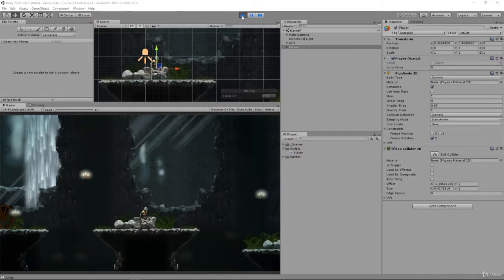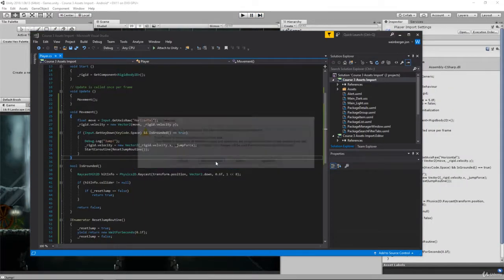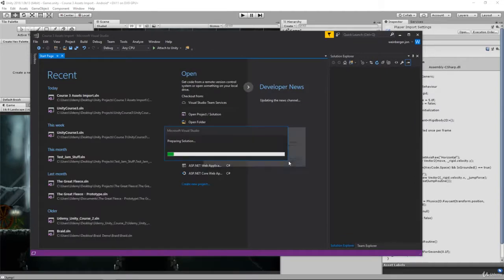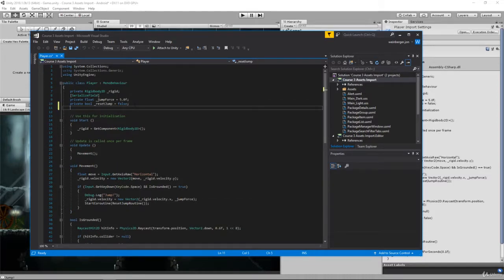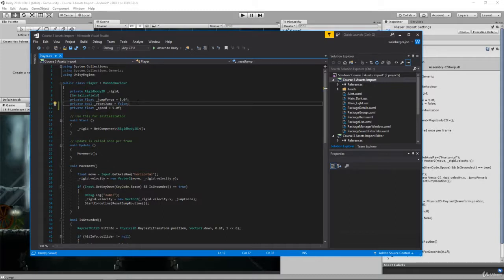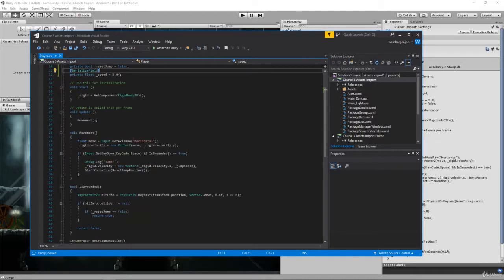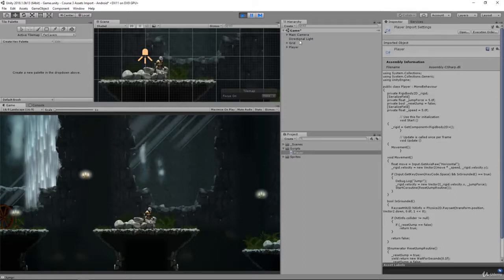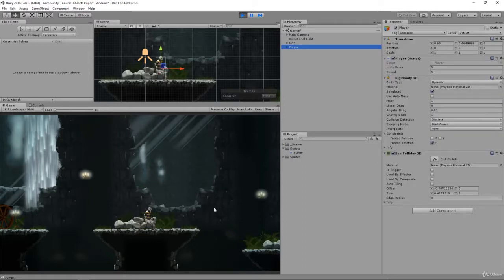15 Challenge Review Player Speed